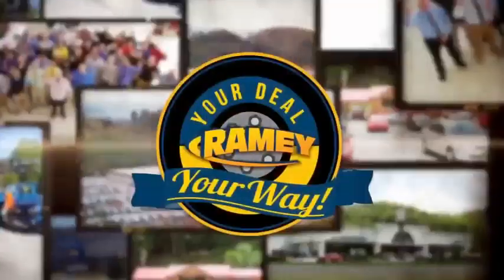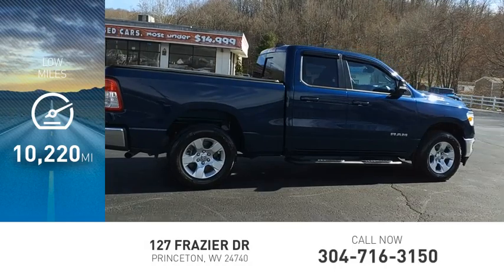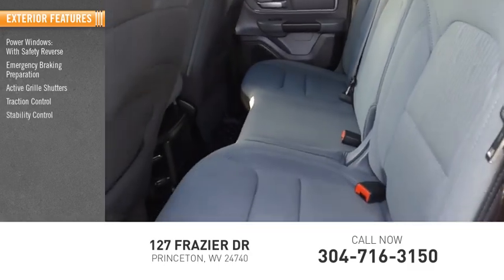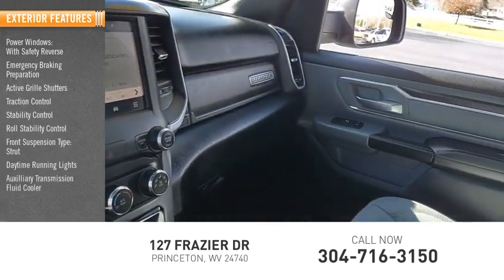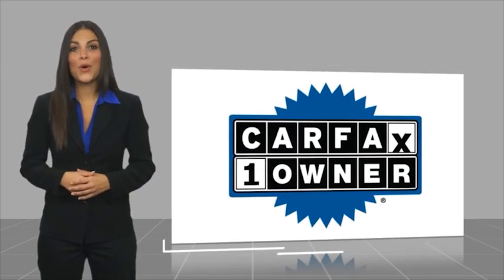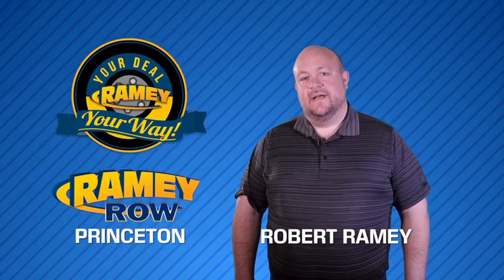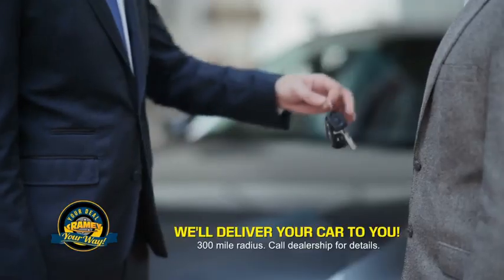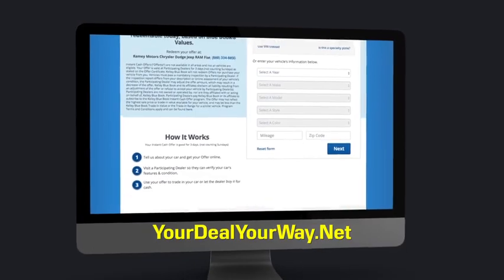2022 RAM 1500 Princeton WV 1-23648A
2022 RAM 1500 Big Horn

Ramey Motors
127 Frazier Dr